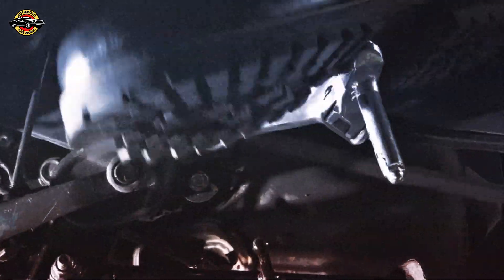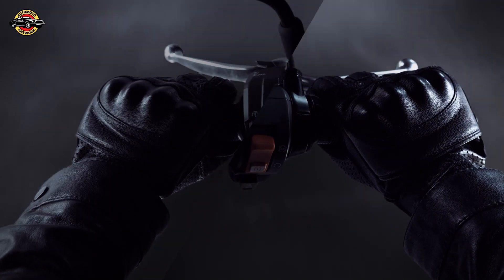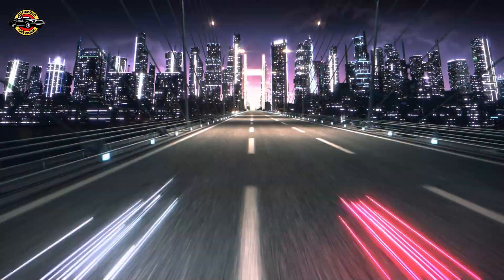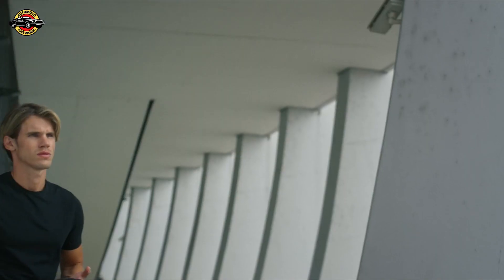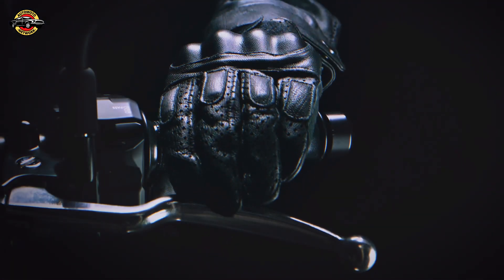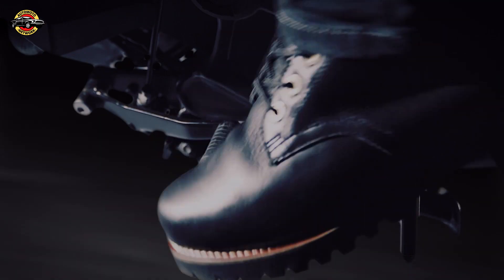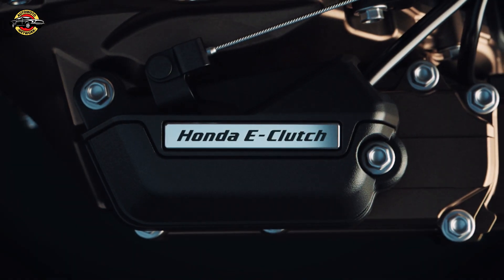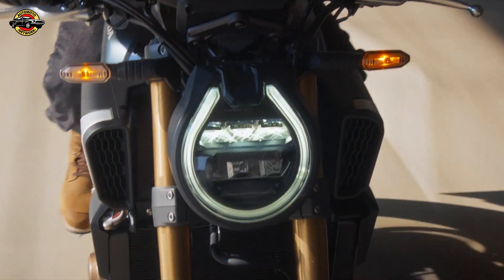Honda Unveils Game-Changing E-Clutch Technology for 2024 CBR650R and CB650R Models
Discover Honda's revolutionary E-Clutch technology, now available as an option on the 2024 CBR650R and CB650R motorcycles. This cutting-edge innovation combines the best of quickshifters, clutches, and Dual Clutch Transmission, offering riders an extraordinary blend of performance, convenience, and customization. Learn how the Honda E-Clutch system transforms the riding experience and elevates your motorcycle journey. Explore this game-changing technology from Honda's 75 years of rider-focused innovation.